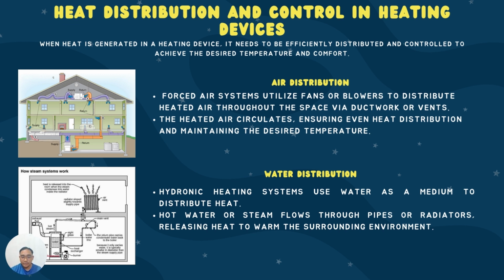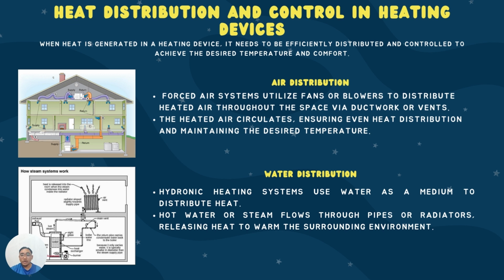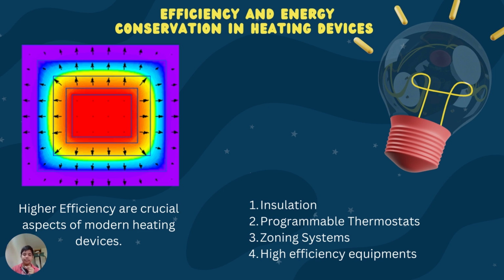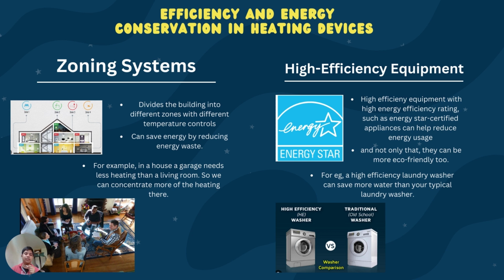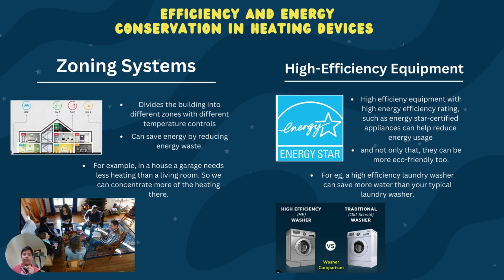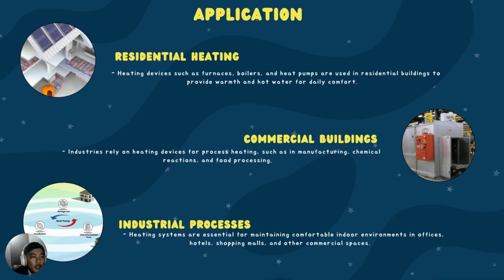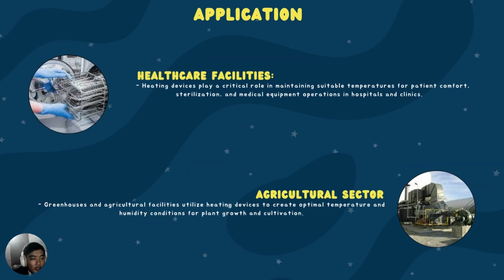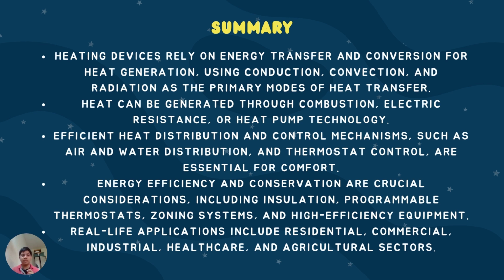Group assignment Heating Device part 2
HAFIZ BIN MAZLAN A21SC0086
AHMAD HAZIM BIN BOHRI A21SC0003
MOHAMMAD SHAMEEN BIN SAHMAN A21SC0142